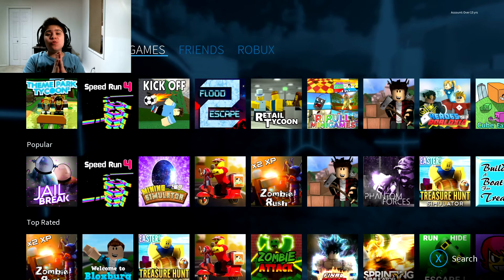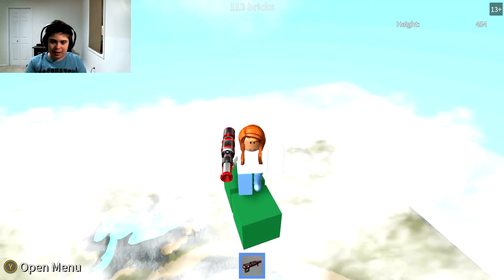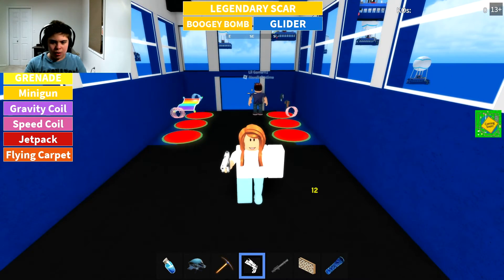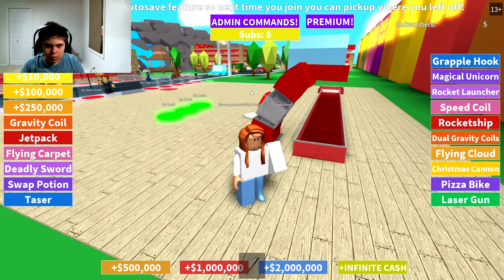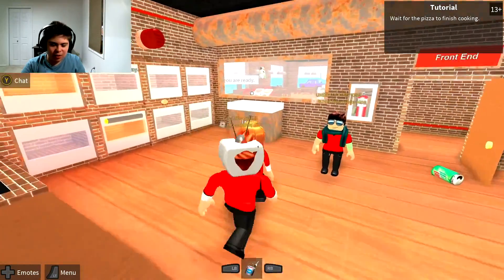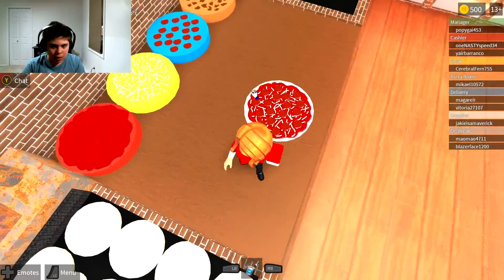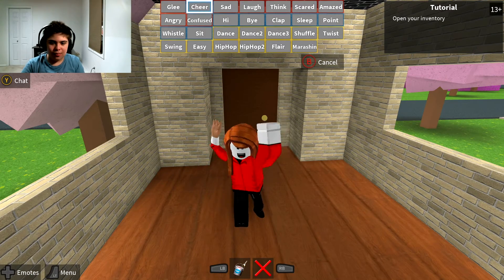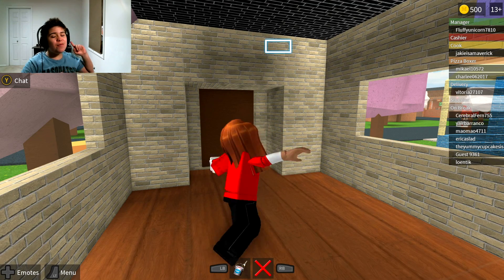World's Greatest Pizza Chef (Roblox)